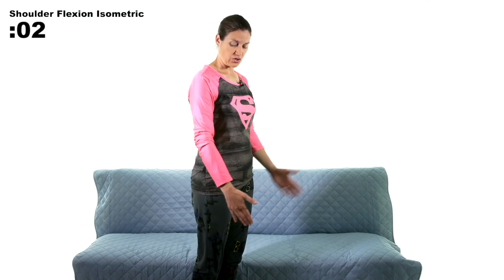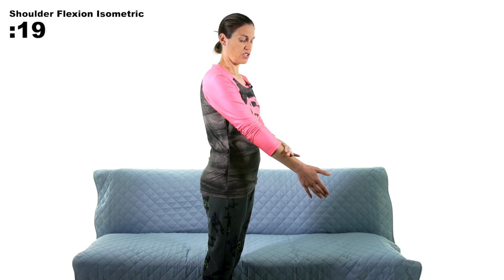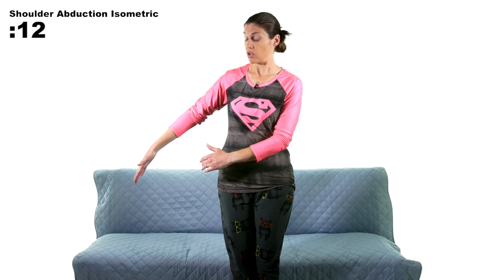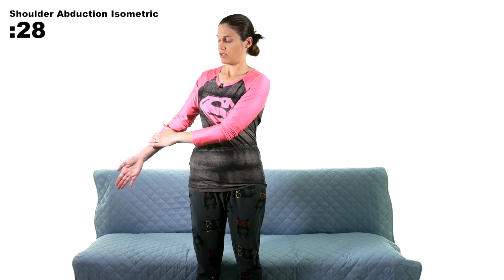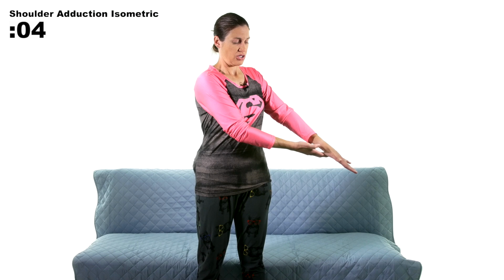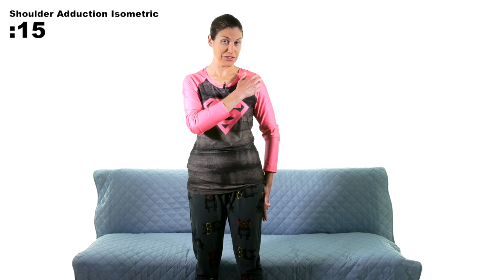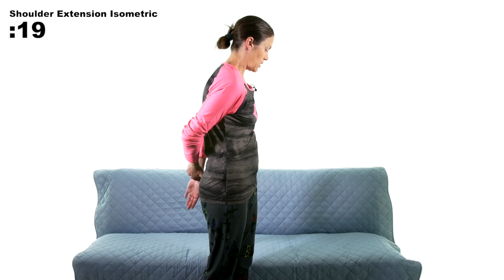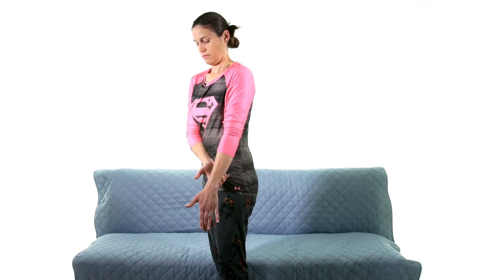Upper Body Isometric Exercise Routine for Beginners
This real-time isometrics routine for the upper body features easy exercises that can help strengthen the upper body & relieve pain. It can also help decrease tightness and improve overall flexibility.

This upper body isometric routine is also Day 3 of my 10-Day Whole Body Wellness Challenge. Learn more about the challenge, and download a FREE calendar so you can follow along

These upper body isometric exercises are great for the upper back, shoulders, and neck.

For this routine, you will not need any equipment, but you can use a wall to push in to and a strap for some modifications if you want.

Let’s begin with a quick 2 minute warm up to help get the muscles loose and ready to go. Shoulder circles, arm circles, shoulder squeezes, and trunk rotation in sitting will help the muscles get ready for the routine.

Starting off with neck isometric exercises are a great way to activate the muscles, but not make big movements that might cause pain. Neck flexion and neck side bend isometrics will help activate the muscles around the neck to improve stability and decrease pain.

Next, shoulder isometrics in standing are a great way to get the shoulder muscles stronger without increased pain. Shoulder flexion, abduction, adduction, and extension isometrics will work all the muscles around the shoulder and help increase stability.

Finally, back in a seated position, seated trunk rotation isometrics are great to work the upper body and the shoulder area as well.

If you’re participating in my 10-Day Whole Body Wellness Challenge, congratulations on finishing Day 3! See you back here for Day 4

SUPPORT Dr. Jo for as little as $1 a month, and get cool rewards

00:00 - Upper Body Isometric Exercises
00:24 - Upper Body Warm-up
02:34 - Neck Flexion Isometric
04:06 - Neck Side Bend Isometric
06:59 - Shoulder Flexion Isometric
09:48 - Shoulder Abduction Isometric
12:36 - Shoulder Adduction Isometric
15:26 - Shoulder Extension Isometric
18:18 - Seated Trunk Rotation Isometric